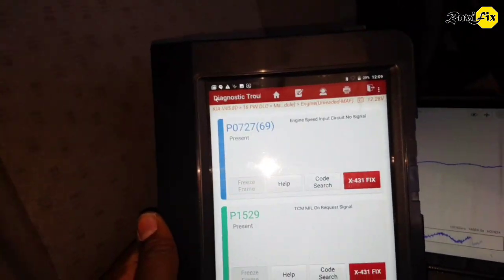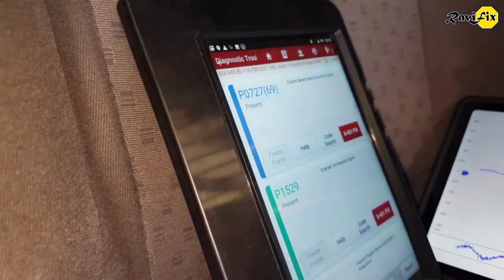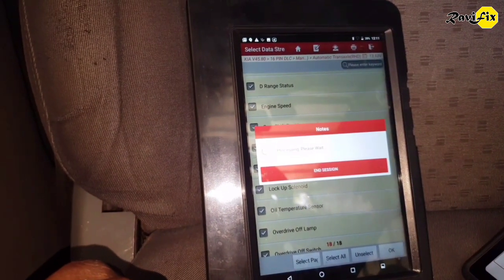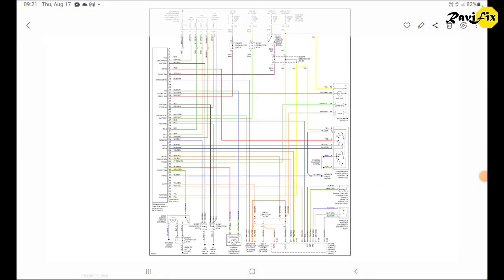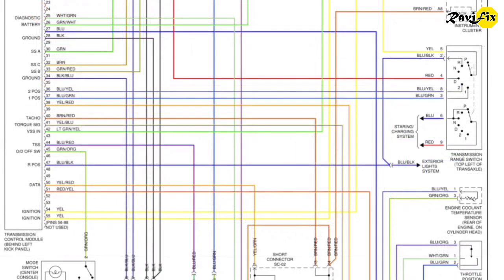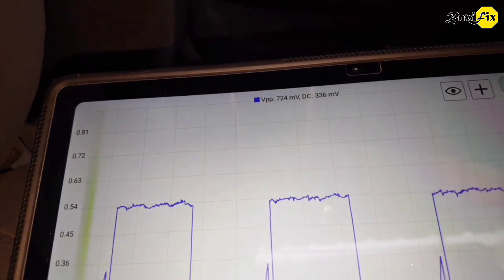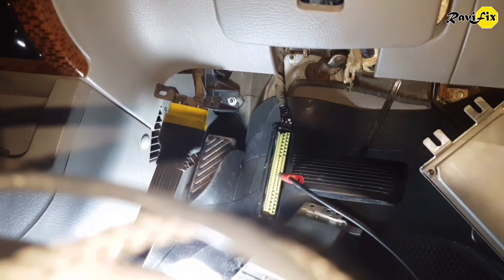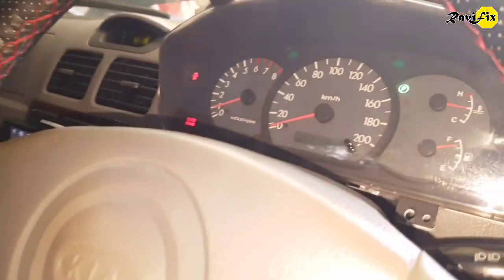KIA Rio no RPM signal in to the Tachometer and TCM. P0727 and P1529 TCM Request MIL on diagonosis.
in this video we diagnose P0727 engine speed input circuit no signal and P1529 TCM Request MIL on faults on the KIA Rio 2002.

TCM and tachometer in the instrument panel  not get the engine speed signal.